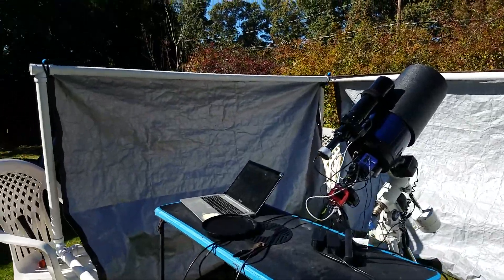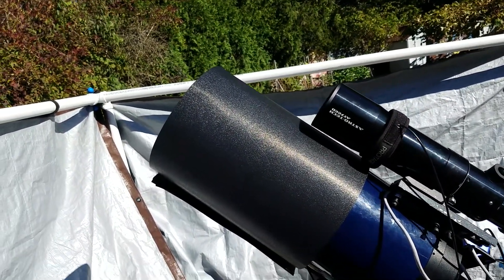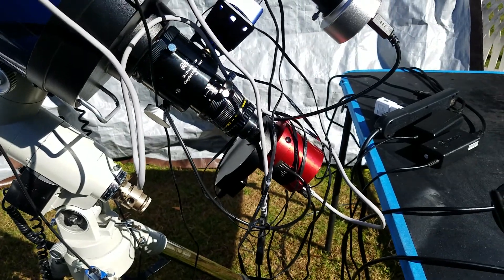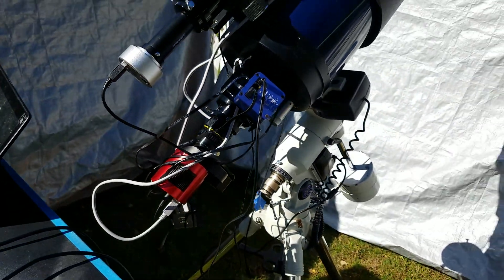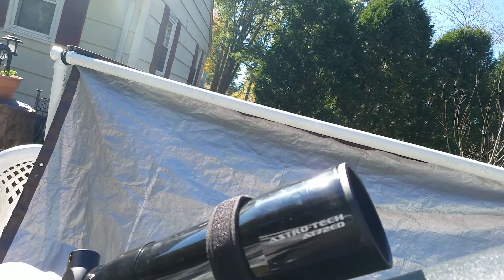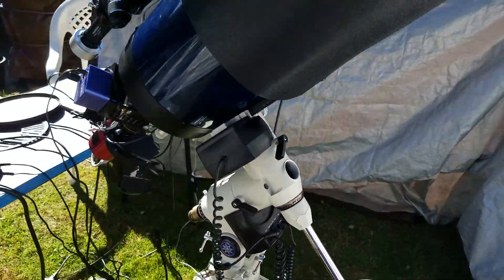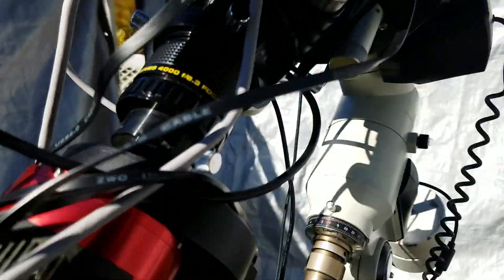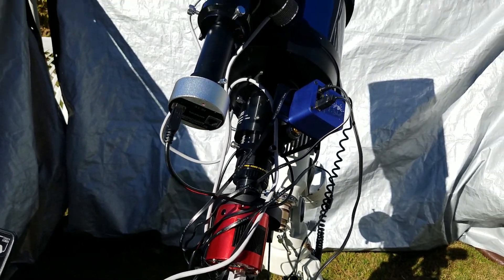My Astrophotography Setup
Using a deforked 8" Meade lx200 EMC, ASI1600MM cool, and Meade LXD75 eq-mount I take deep sky images from the light polluted suburban backyard